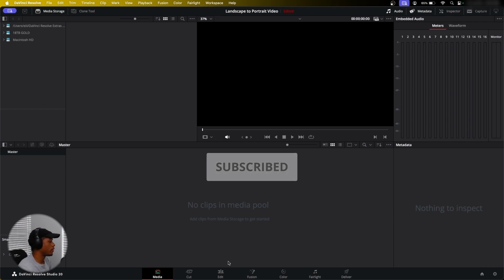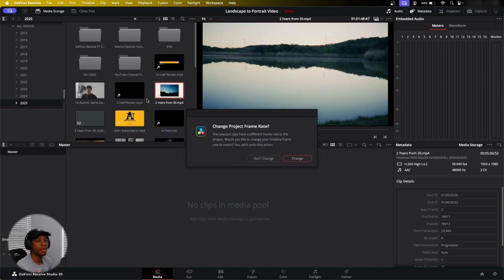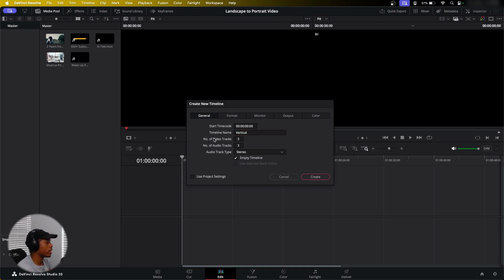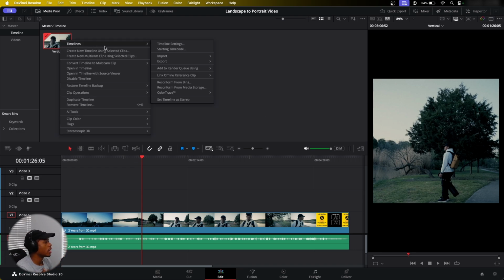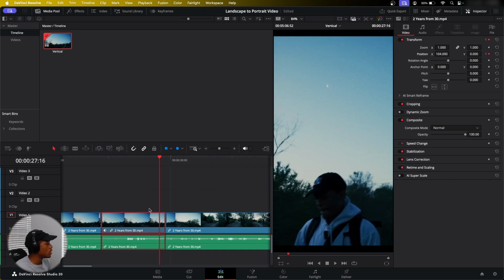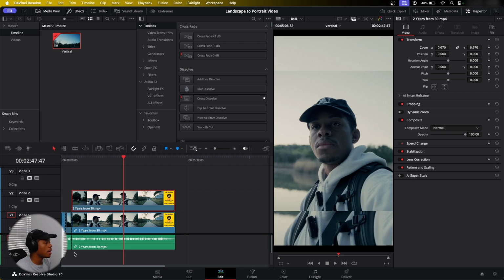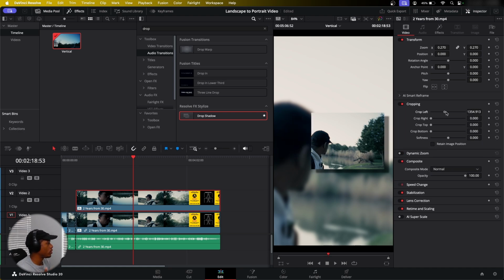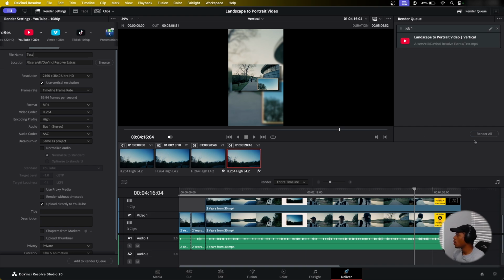THE Vertical Video Beginner Guide for DaVinci Resolve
This is an in-dpeth guide to using the new vertical layout video feature in DaVinci Resolve. I am here to help! YOu can also let me know what you'd like to suggest next. A special Thanks to @ZenKnowVation for suggesting this video!

⏳ TIMESTAMPS:
0:00 Download DaVinci Resolve
0:50 Select Correct OS
1:20 ALL 1st Time Users
1:51 Troubleshoot Install
2:21 Use DaVinci Presets
2:57 Media Page Layout
3:21 Alternative Importing
4:02 Don't Change Frame Rate!
4:56 Why Skip cut Page?
5:15 Prevent Locked Timelines
6:09 Change Start Timecode
6:43 3 is a Charm!
7:05 Frame Rate Explaination
7:49 Vertical Resolution
8:19 Reset UI Troubleshoot
8:35 Organize Your Media
9:34 Make Vertical Screen Larger
9:58 See Full Timeline
10:09 4 Timeline Crop Versions Explained
11:15 Footage Not Centered?
12:27 Inspector Tool
12:45 Laptop Caution
12:56 Key Frame Animation
14:23 Key Frame Bonus Tip
15:13 Rookie Mistakes
15:30 Understand Transform
16:11 Reset Tabs
16:37 YouTuber Styled Edits
16:44 Duplicate Clip
17:10 Add Blur
17:30 Search All Folders
18:00 Example 1
18:10 Paper Edge Trick
18:37 Example 2
18:44 Colored Border
18:56 Eample 3
19:03 Key Bind Shortcuts
19:42 Example 4
20:33 Quick Inspector Guide
20:47 DO THIS IN ORDER
21:47 Export Video
21:58 Render Full Timeline
22:20 Quick Export
22:51 Saved in Correct Location
23:26 DON'T FORGET THIS!
24:09 Recap
24:34 Please Subscribe :)